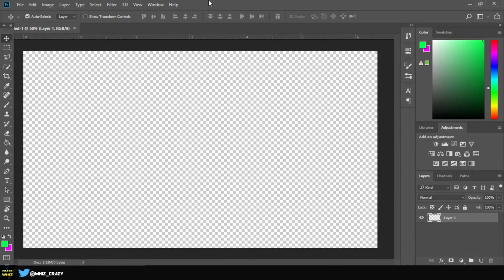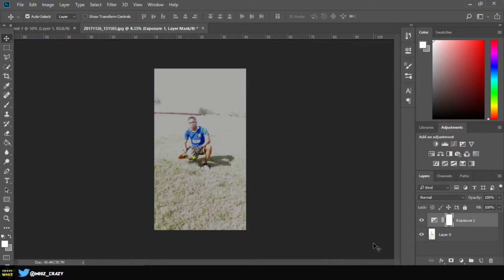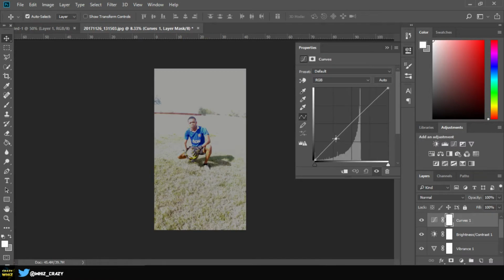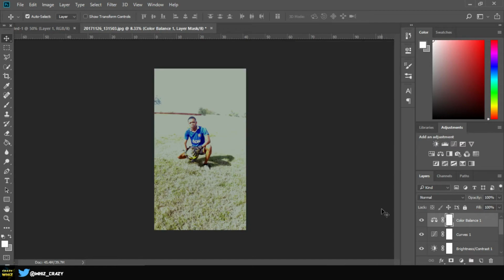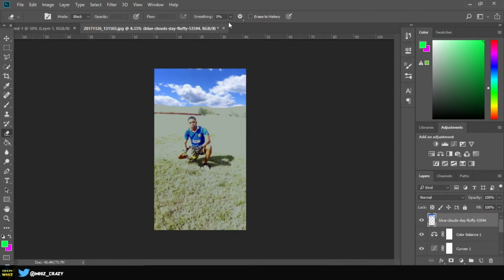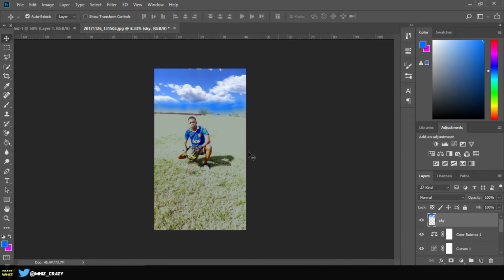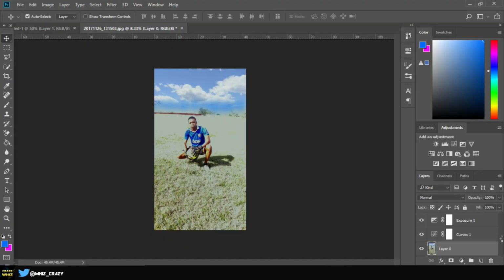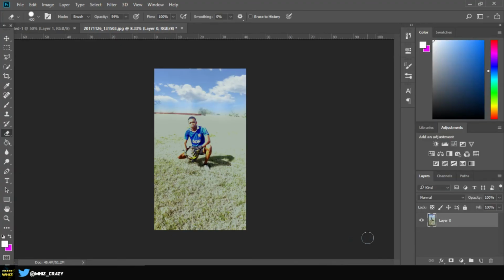How To Edit Photos With Extreme Lighting - Photoshop CC 2018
In this video I will be showing you how you can edit a picture with extreme lighting.